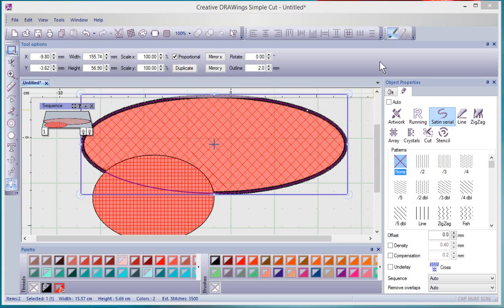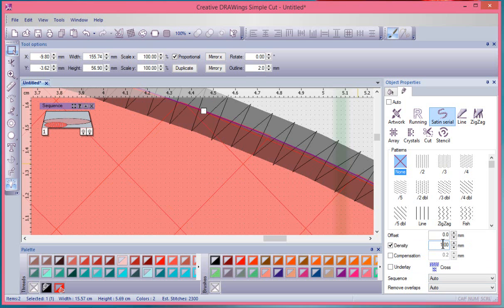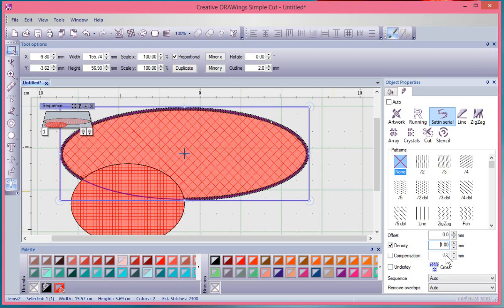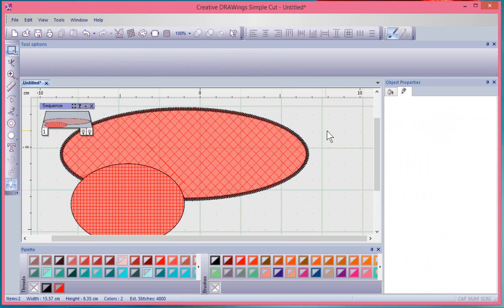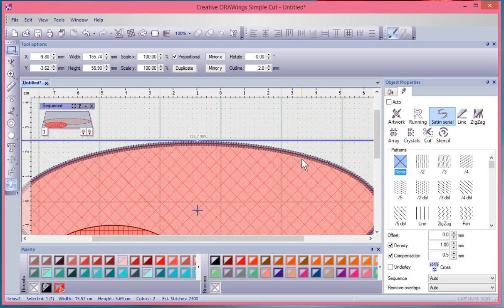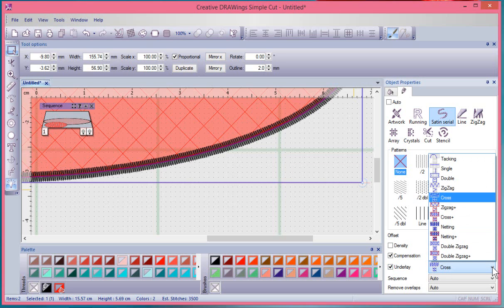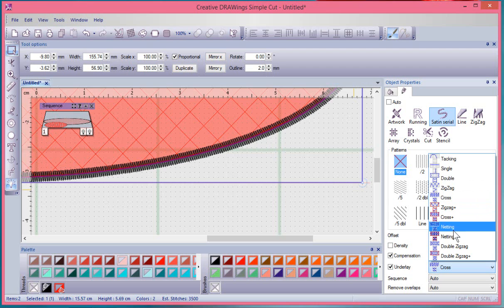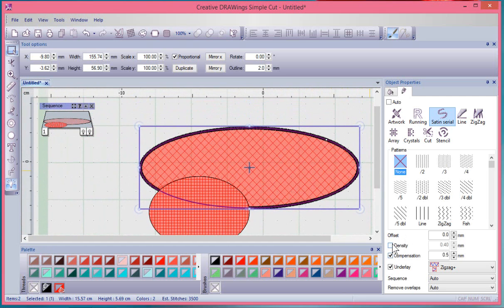How to use the Density Compensation Underlay in Artistic Software Version 7.1.